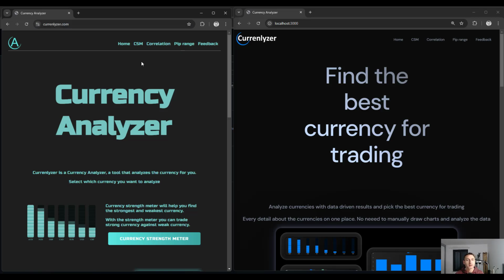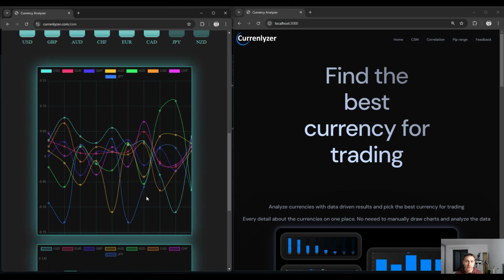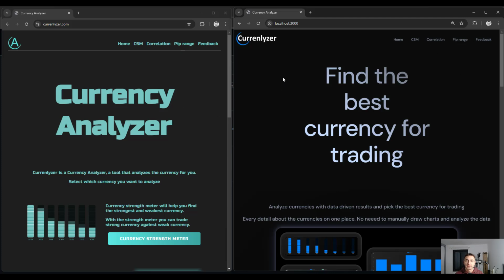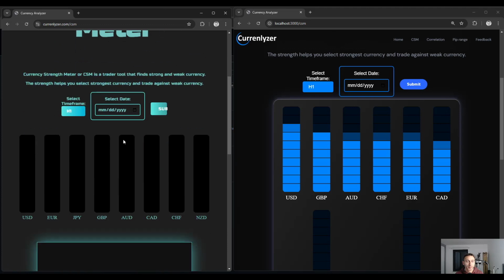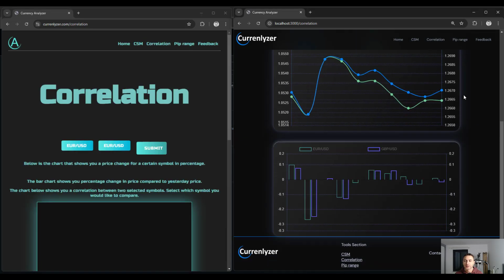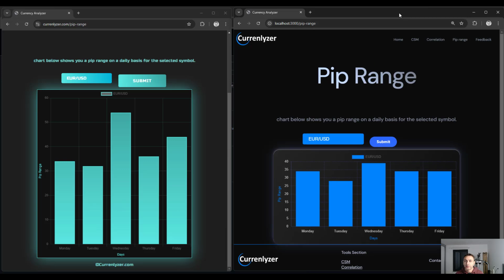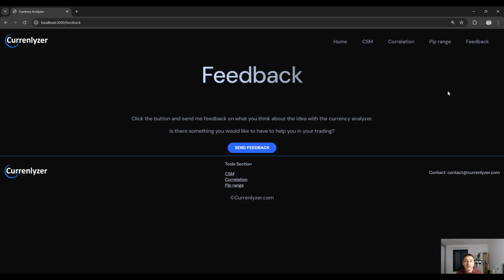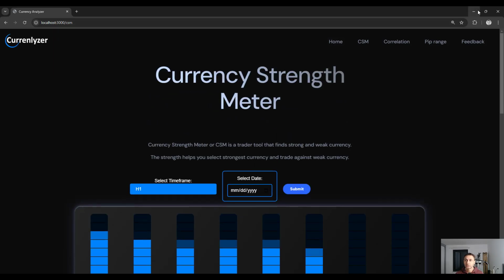Self Taught Web Developer Journey - Report Week 44